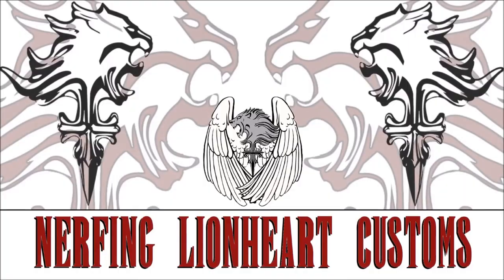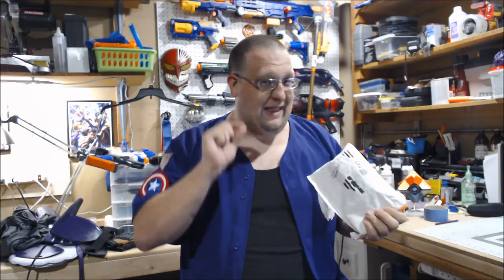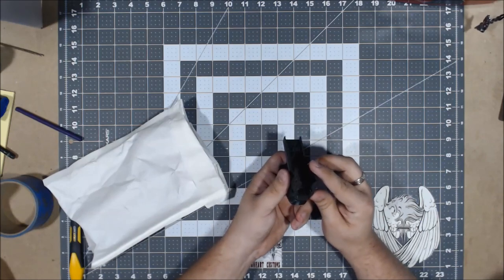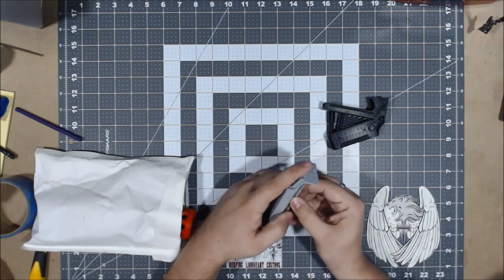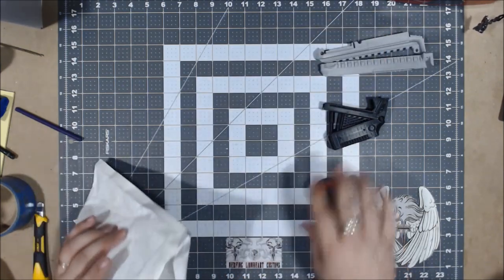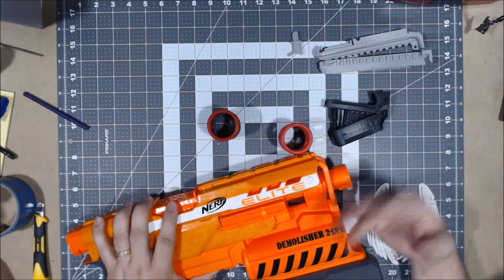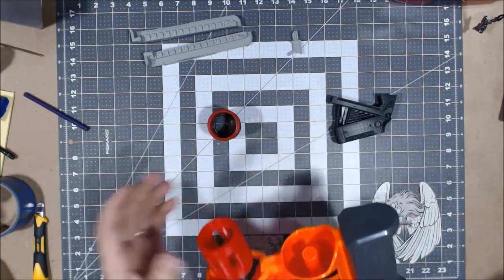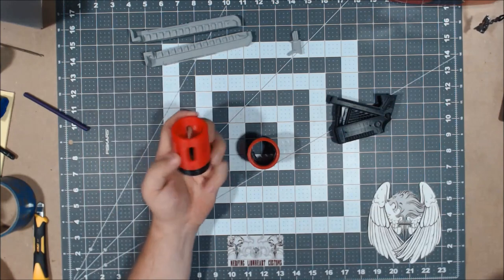Frantz Foam Works Review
I got a package from Josh Frantz, he runs Frantz Foam Works, Blair County House of Nerf, and a friend of Clownie and the channel. If you are interested in getting some well made, and well priced 3D Printed Nerf Accessories, or needs something 3D printed, contect Josh through his facebook page: